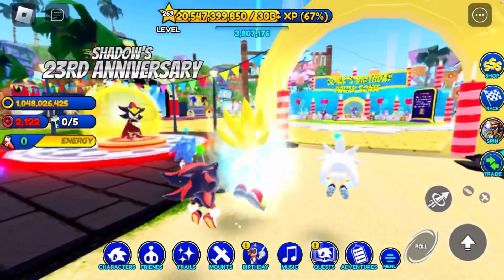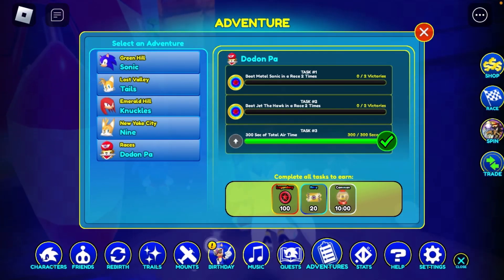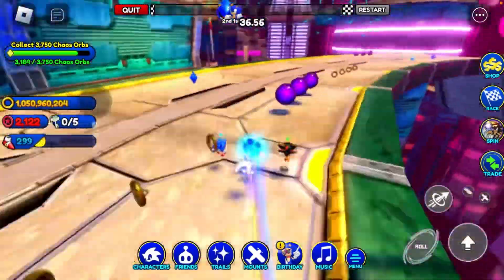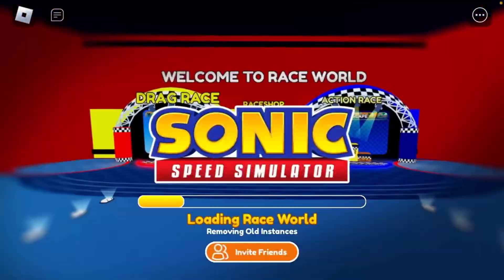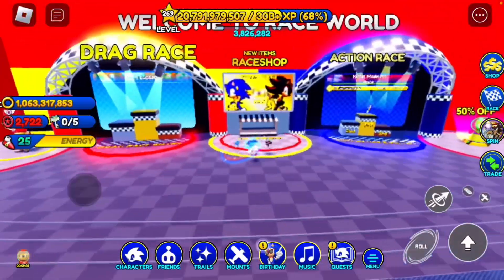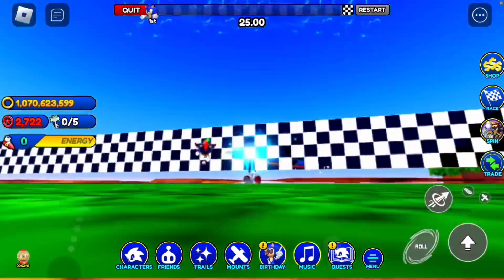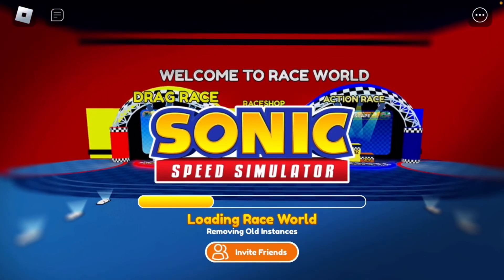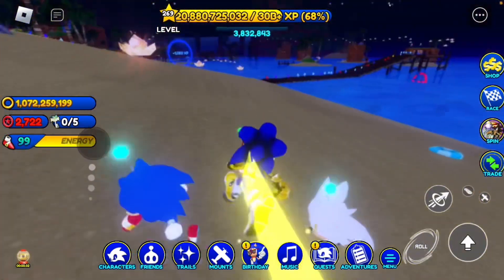Unlocking gold style race suit sonic & shadow! Episode 1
Today I am unlocking gold style race suit sonic from the race store in sonic speed simulator